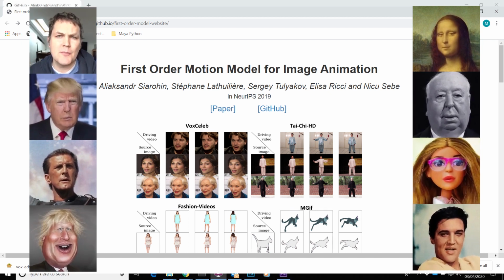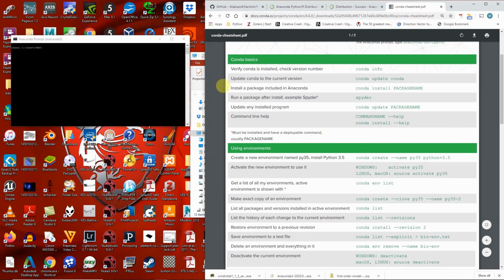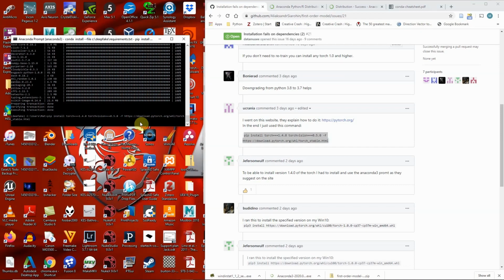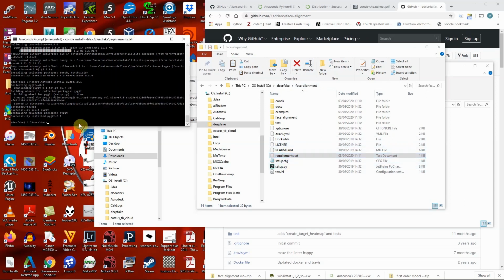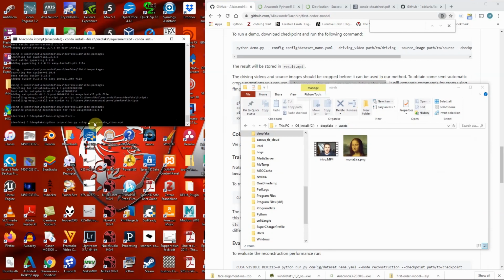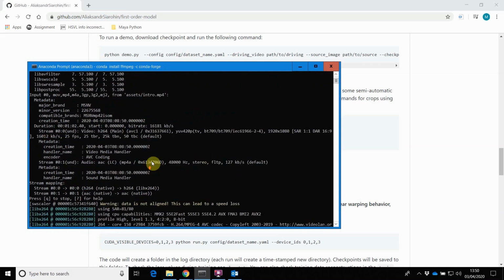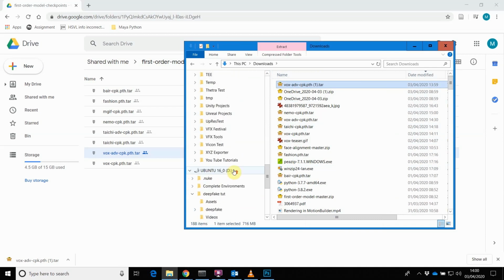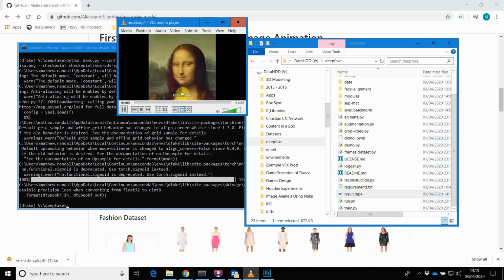Creating Deepfakes Animating Images with AI 1080p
Explore the fascinating world of deepfakes with this tutorial on animating images using AI technology. Learn how to bring still images to life, creating realistic animations that mimic facial expressions, speech, and movements. This video provides a step-by-step guide to using AI tools for creating deepfakes, offering insights into both the technical and creative aspects of the process. Ideal for digital artists, content creators, and tech enthusiasts, this tutorial will help you unlock new possibilities in visual storytelling. Presented in high-definition 1080p, every detail is captured with clarity for an optimal learning experience.